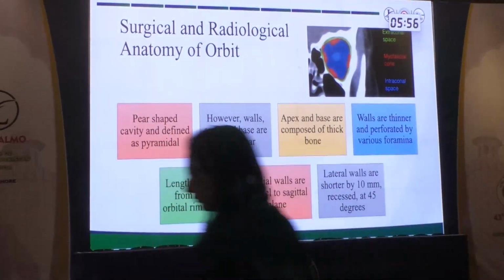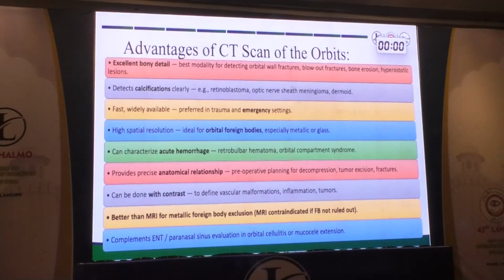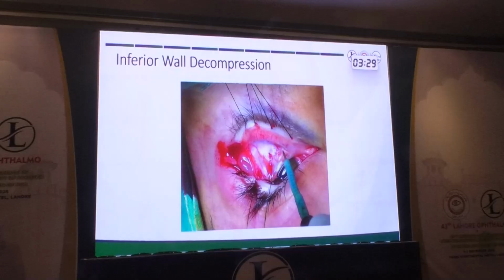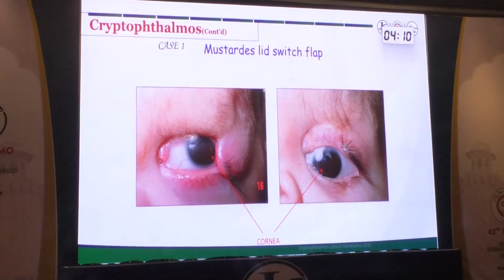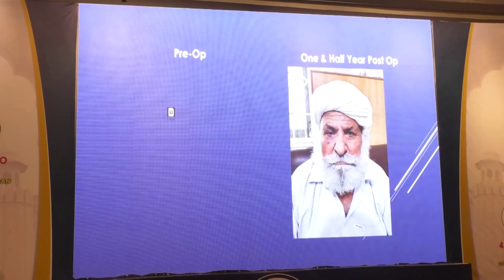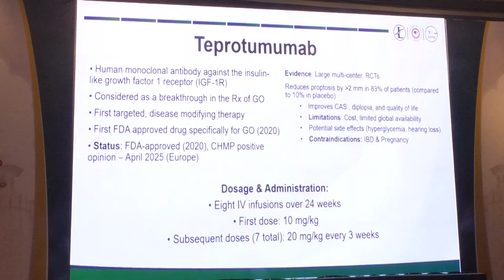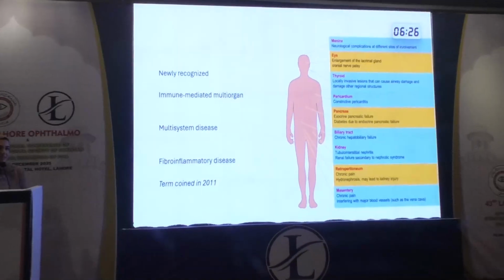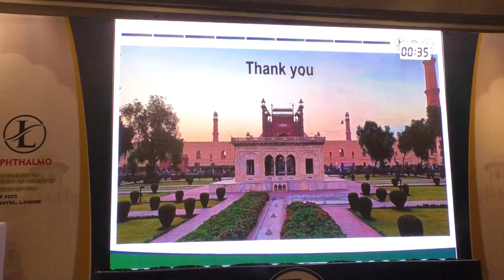POA Symp 5 Orbit 2 and TED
POA Symp 5
Orbit 2 and TED - Saturday 6th Dec, 2025